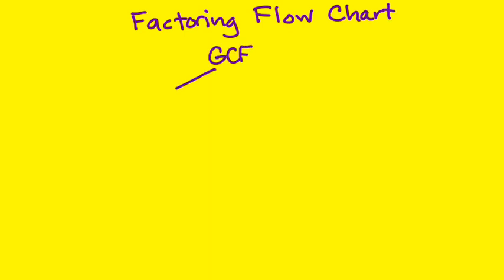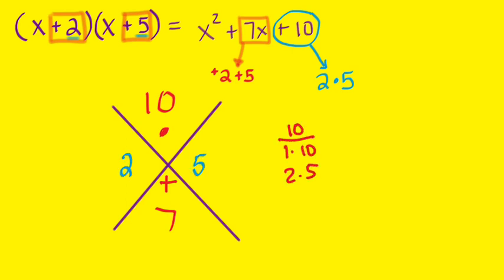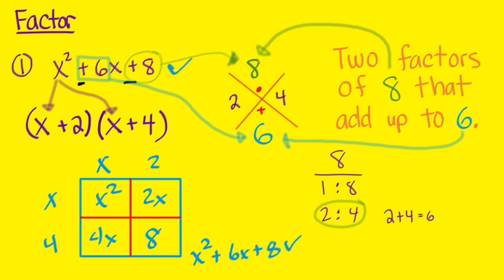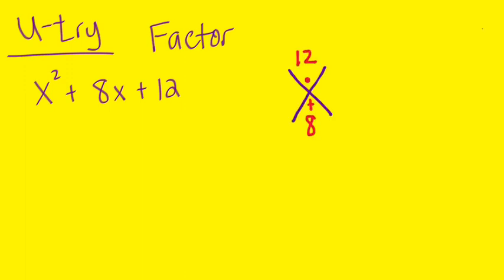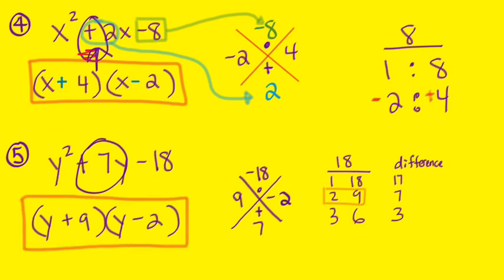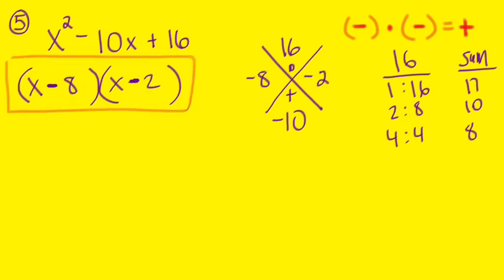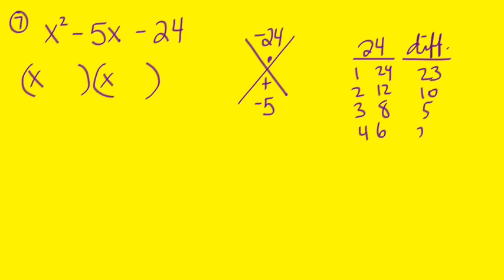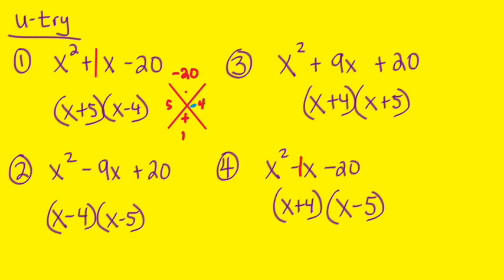7-3 Factoring Using Xbox